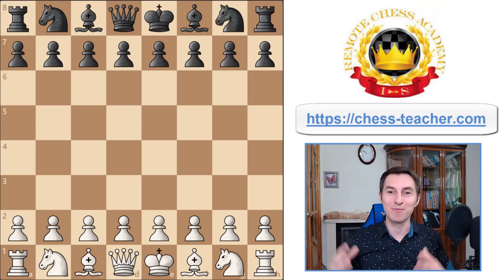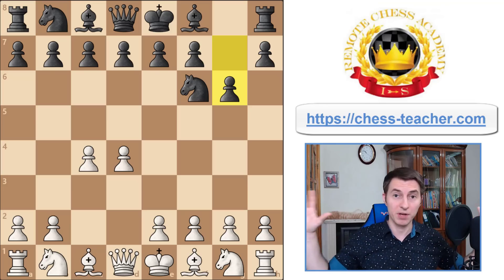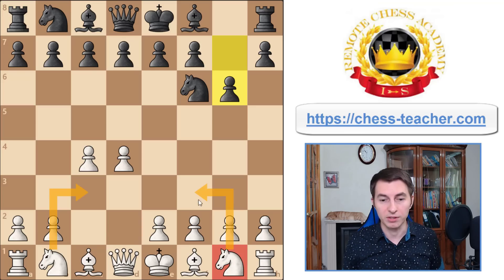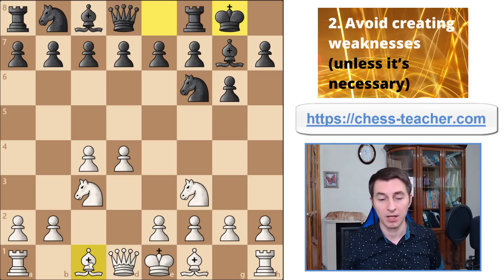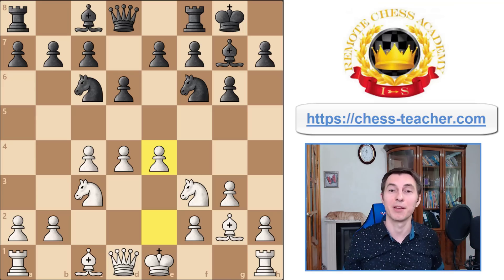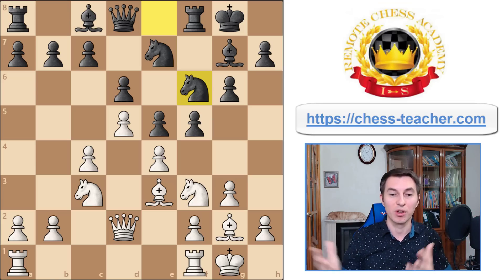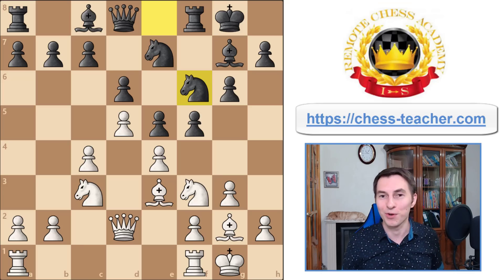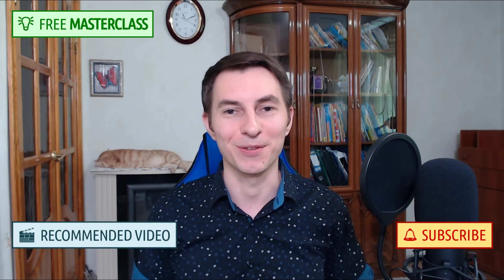A Technique That Will Give You +100 Rating (it's not what you think!)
In this video lesson, GM Igor Smirnov will share with you 2 most important chess principles you should know! These 2 principles (or techniques) will make it really easy and simple for you to find the best moves in any position.

In fact, top grandmasters, including the world chess champion Magnus Carlsen, play their games in this style in general. Following these 2 key & simple chess principles will give you a lot of victories and you can increase your rating points.

► Chapters

00:00 Increase Your Chess Rating +100 ELO
00:26 How to find the best move in chess?
01:38 Principle-1: Flexibility
03:44 Principle-2: Avoid creating weakness
05:57 How most players make mistakes and lose
07:43 What is the right way to play?
11:41 To take is a mistake
12:58 New Course: Top 25 Middlegame Concepts